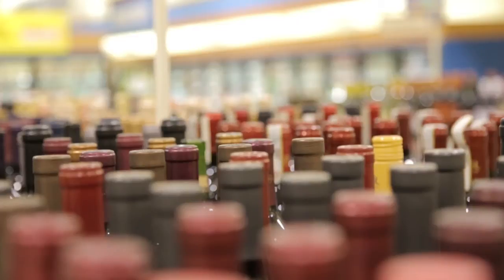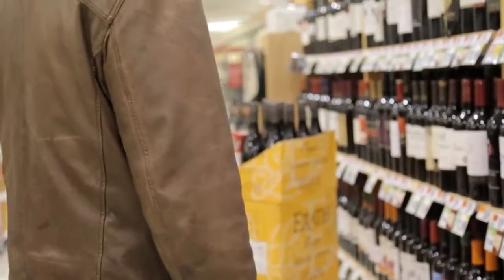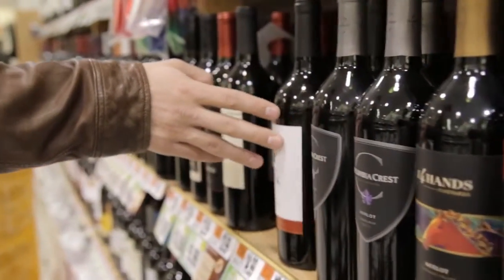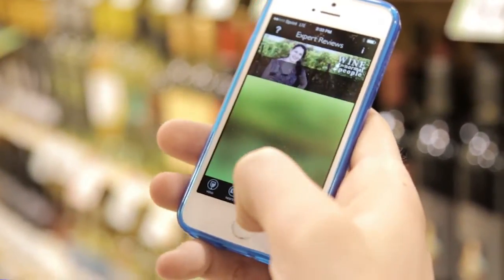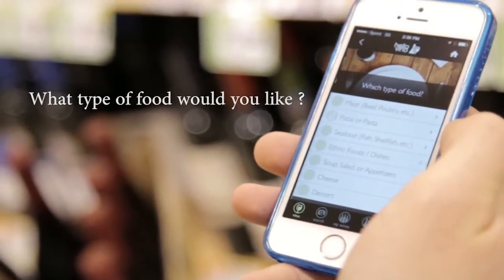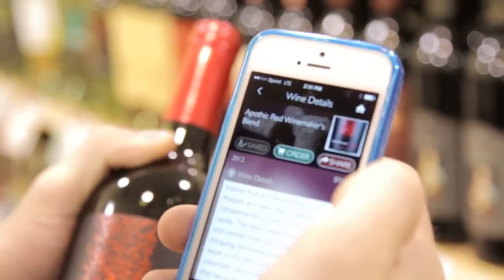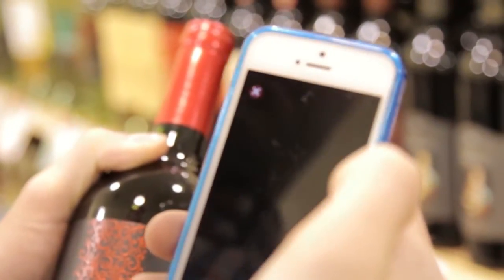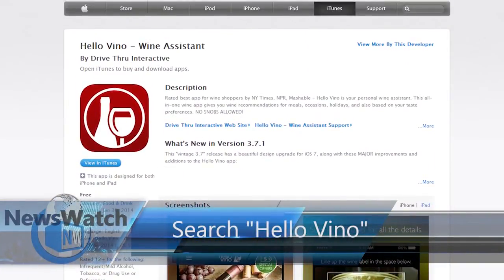Hello Vino App - Your Personal Wine Assistant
Hello Vino is your wine shopping assistant - a FREE mobile app that gives you recommendations in the store or restaurant. NO SNOBS ALLOWED!